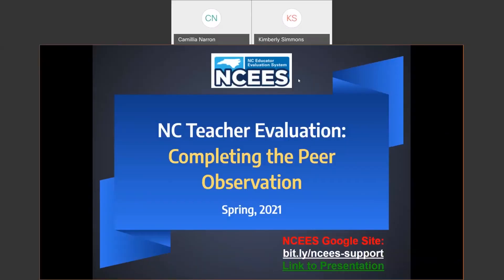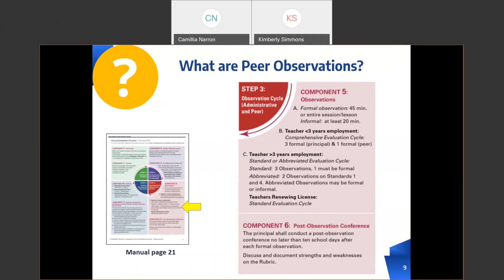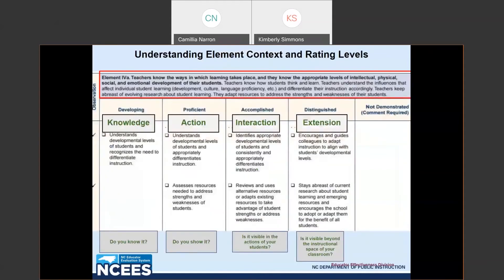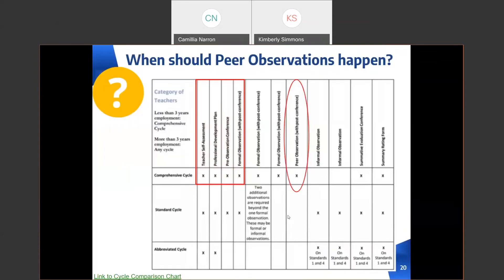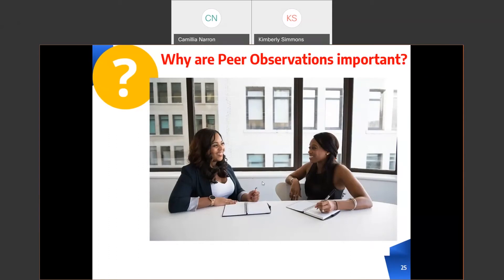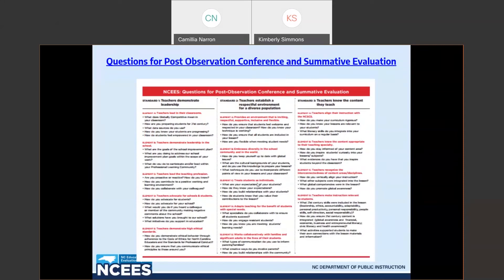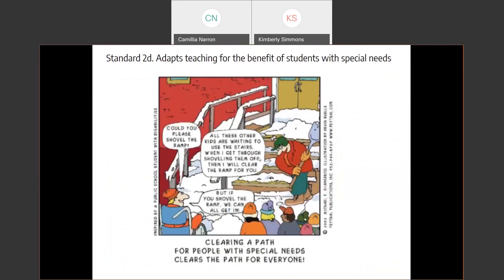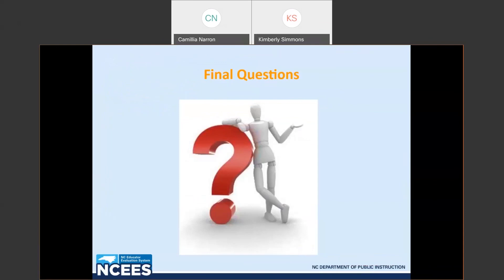Completing the Peer Observation in NCEES 2021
Recorded NC Educator Effectiveness System 1 Hour Training Webinar

From NCDPI - Digital Teaching & Learning/Home Base and Educator Recruitment & Support

Purpose: Refresher on how to complete the Peer Observation with ways to ensure accurate and reliable feedback. Learn the 5 W's of Peer Observations.

Targeted Audience: Peer Observers

NCEES = PowerSchool's Unified Talent Perform Enterprise & Professional Learning System